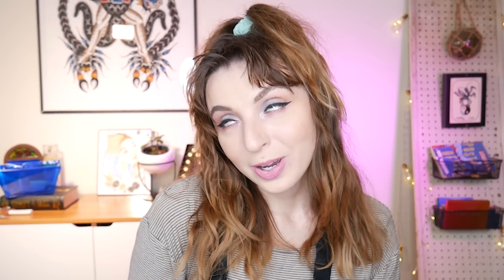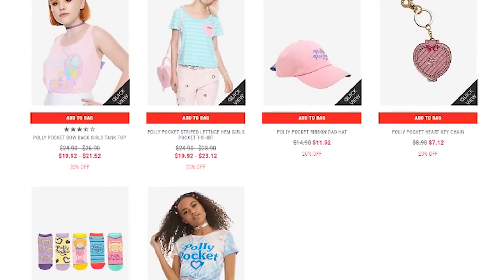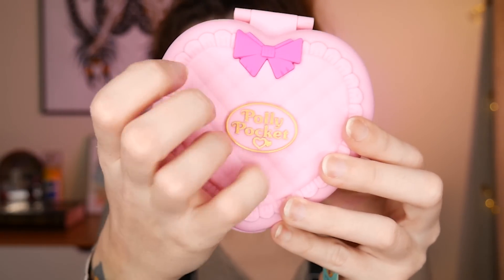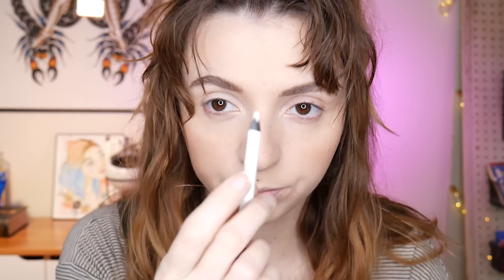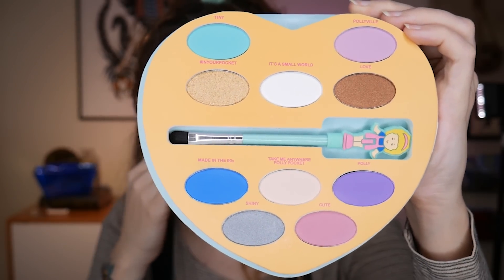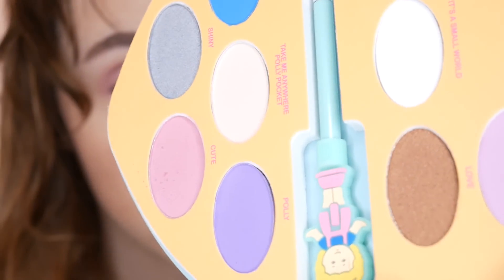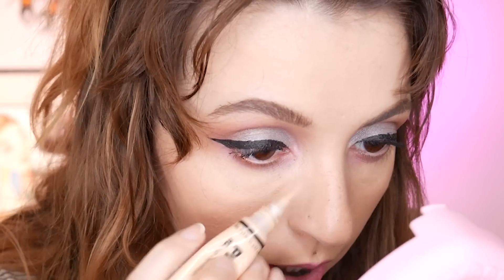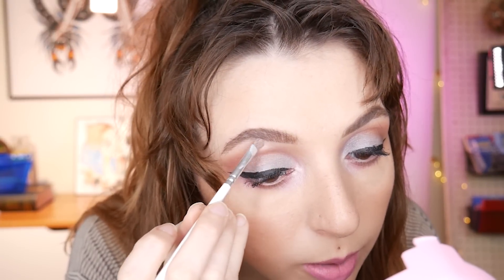Polly Pocket Makeup! First Impressions and Swatches!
Hey everyone! It's time for a first impressions of my favorite toy when I was a kid--turned makeup! Polly Pocket's 30th anniversary makeup collection.

Hey gang! Recently I was in hot topic and was pleasantly surprised by their Polly Pocket 30th anniversary launch! The store I was in was having a soft open, so I couldn't find the items online, or in a complete collection in store, so I emailed hot topic and they were so kind as to send these products over my way! So today I wanted to share with you the makeup portion of the launch with the eye shadow and the lipstick collections! There are four colors of lipstick, and ten shades in the eye shadow palette,  all of which have a very sheer, wash of color finish. Perfect for soft, dolly-like looks. I would not say that these are very pigmented eye shadows, but I do not swatch them with a base, which I would recommend if you want to unlock the full potential of these colors.

Can Tattoos Be Vegan?

Camera Used:
Panasonic LUMIX DMC-G7KK
Vlogging Camera:
Prismatic Ring Light:

Hot topic so kindly sent me this makeup, but it is not sponsored, all thoughts are my own